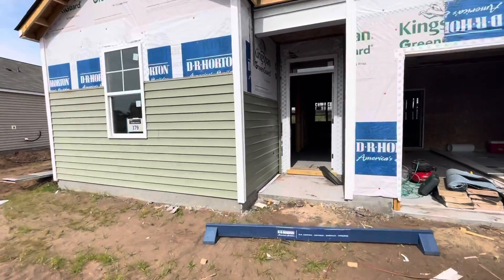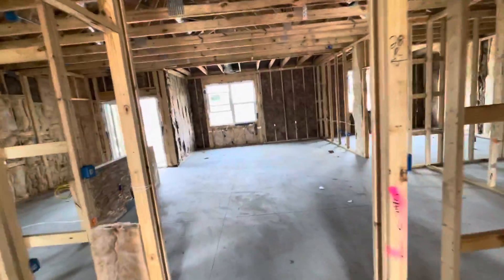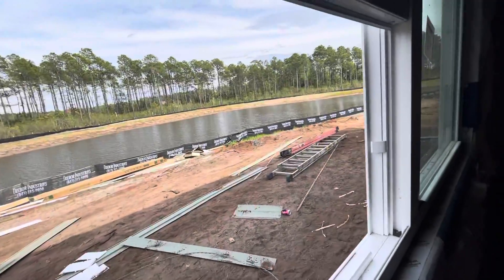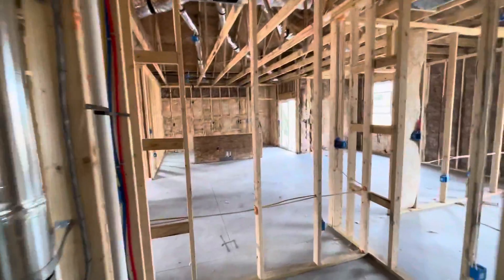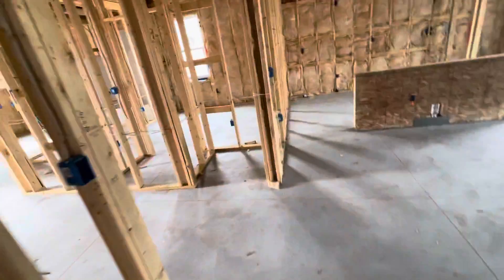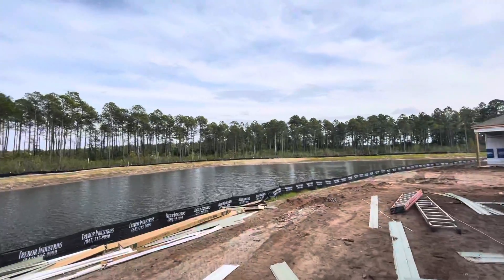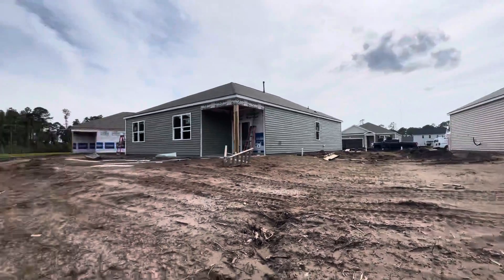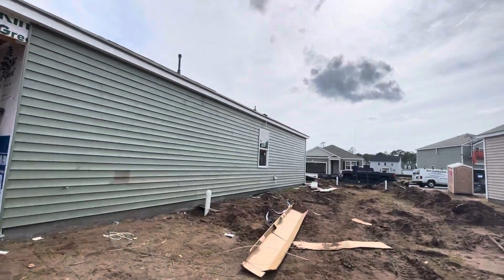The Kerri floor plan Astoria Park